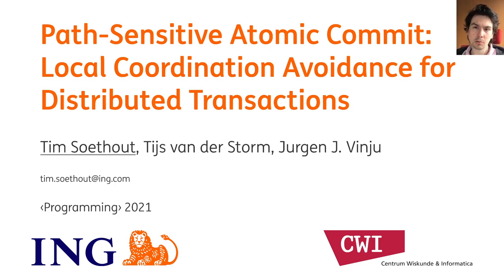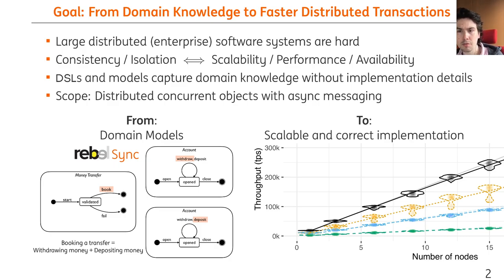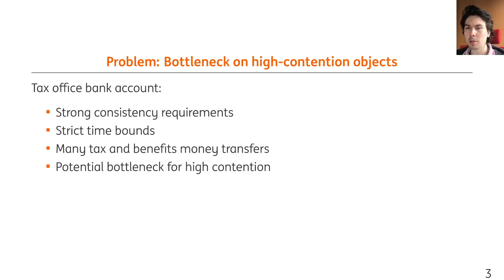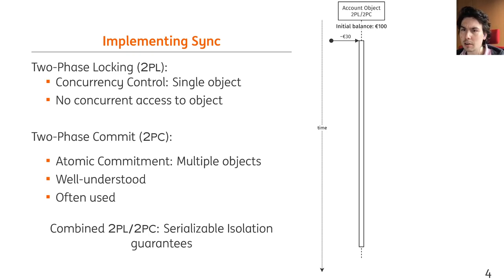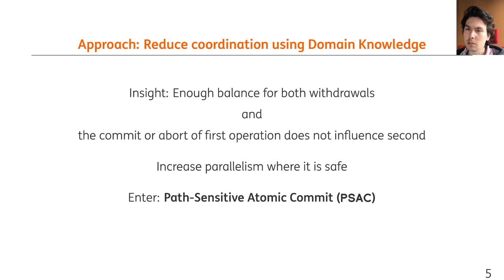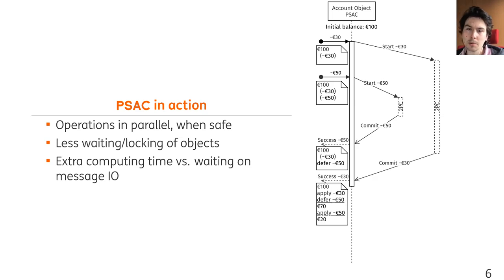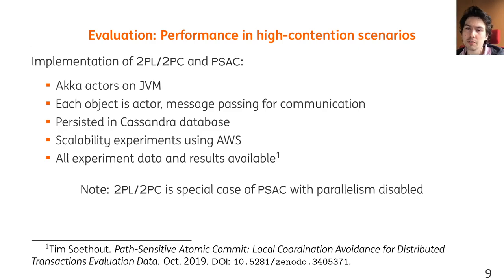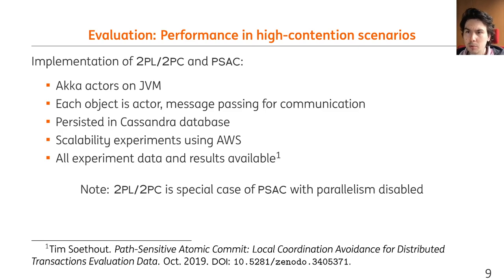‹Programming› 2021 - P19 - Path-Sensitive Atomic Commit